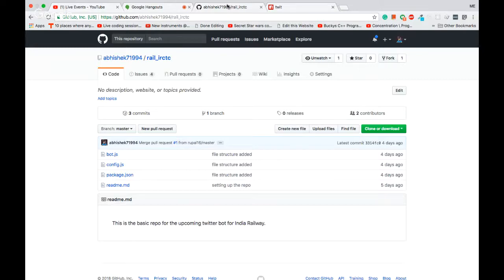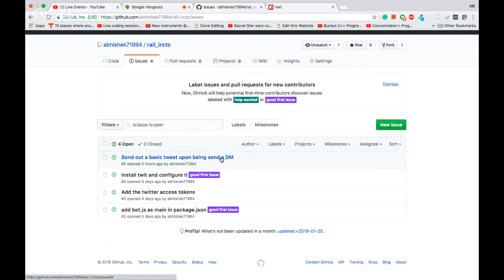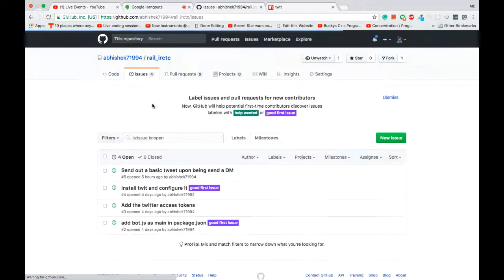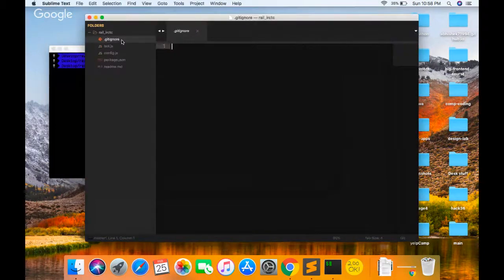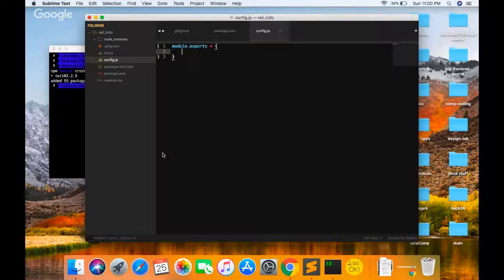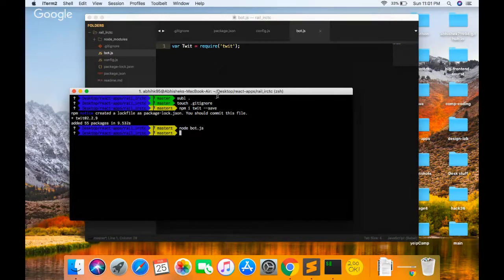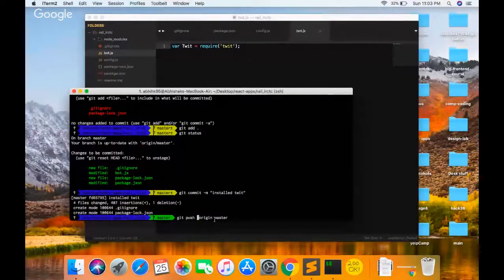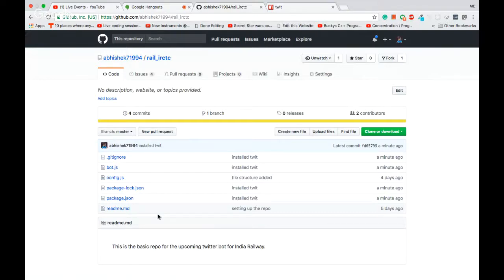Contributing to Open source(Solving an issue)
In this video I solve an issue to show how to go about solving issues in the open source community